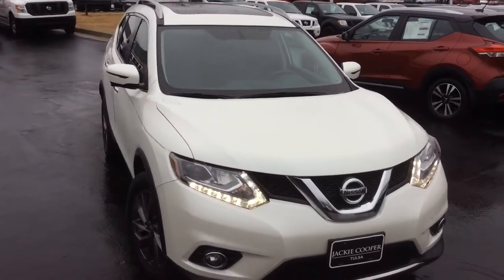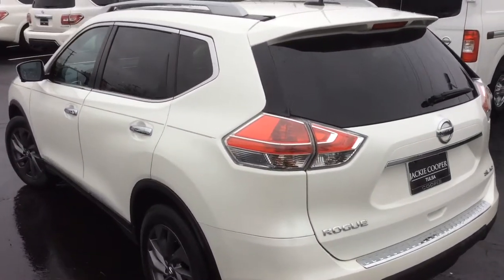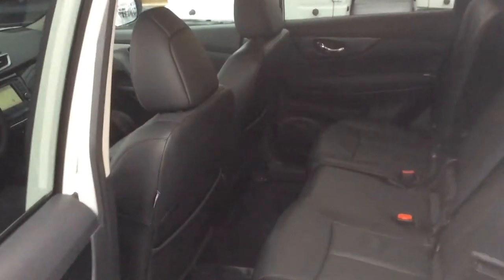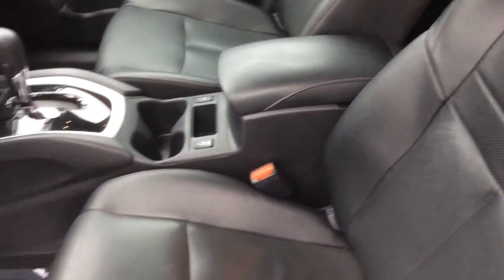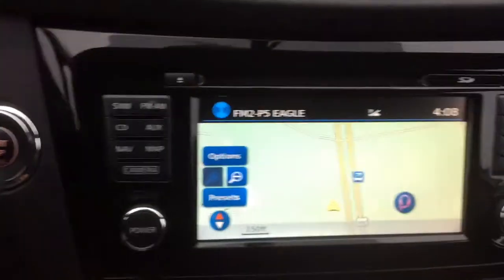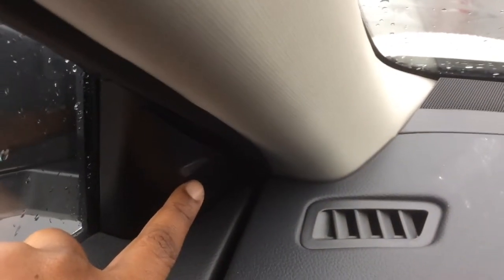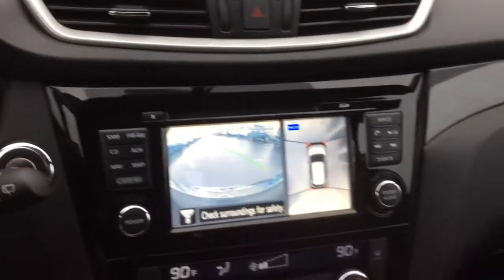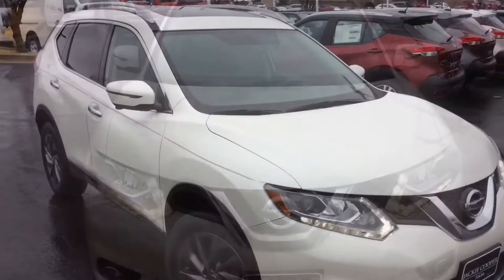Rogue for Martin and Jennifer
2016 Rogue SL